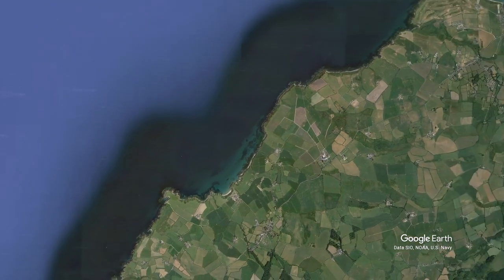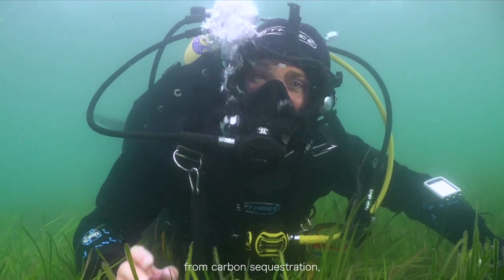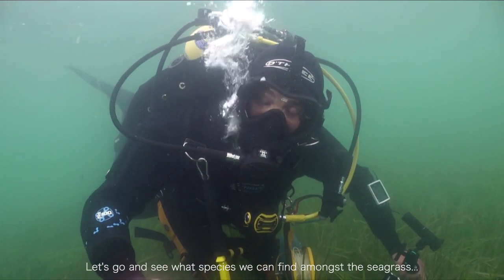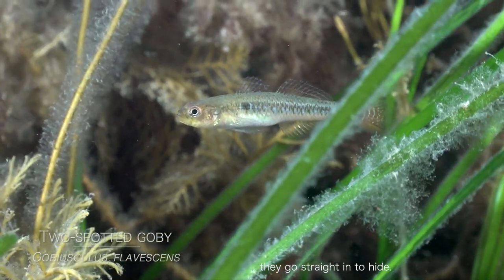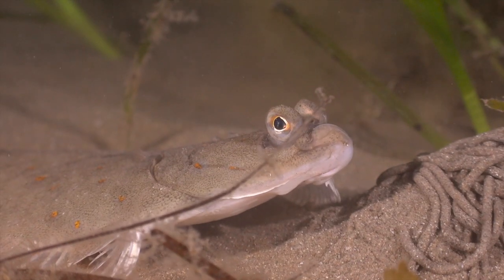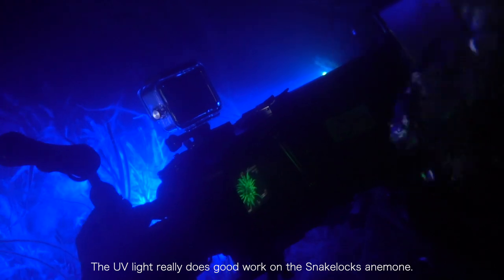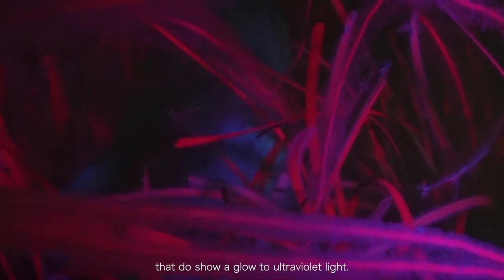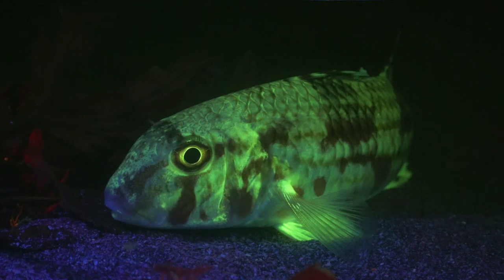Wales Best of the West - Episode 2: Porthdinllaen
Wales Best of the West

In this series about diving & marine life we explore the Welsh coast where we head to two dive sites in North Wales on the Llŷn Peninsula and two dive sites in Pembrokeshire in South Wales. The sites were chosen due to them having diverse range of habitats and species.

Tune in weekly to find out more about the marine life found off the Welsh coast and how the sites change when diving both day and night. We also bring light to new technologies to reveal more about the underwater world.

Episode 2: Porthdinllaen, North Wales

Heading East from Porth Ysgaden along Pen Llŷn to discover what's found amongst the seagrass (Zostera marina) meadow in front of the beach within the small historical fishing town of Porthdinllaen. Amongst the meadow, we share the many benefits that seagrass provide known as ecosystem services. Services include their ability to capture and store carbon dioxide (Carbon dioxide), production of oxygen, coastal protection and their importance as a nursery area for many fish of which many are commercially important such as cod (Gadus morhua) and plaice (Pleurnectess platessa). For the episode, we linked messaging to the Seagrass charity ‘Project Seagrass’ which is the only charity dedicated to advancing the conservation of seagrass through education, influence, research and action. Where the team annually carries out surveys on the meadow.

Feb 23 - Episode 3: Martins Haven, Pembrokeshire
Mar 2 -  Episode 4: Stackpole, Pembrokeshire